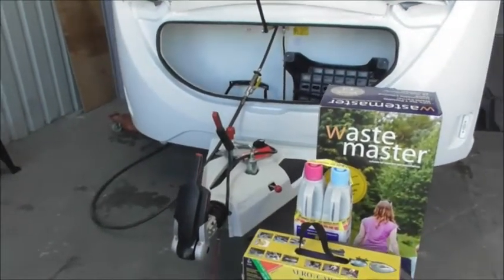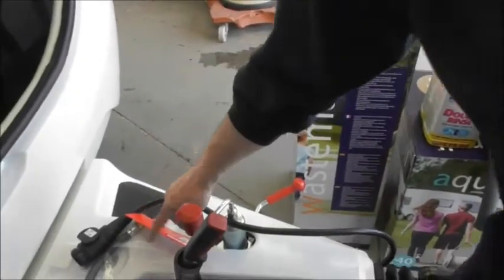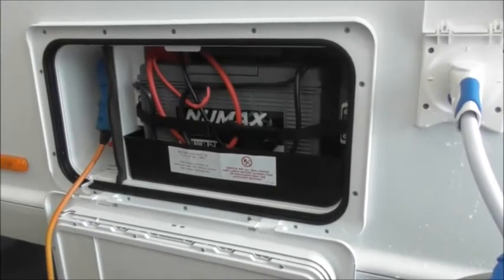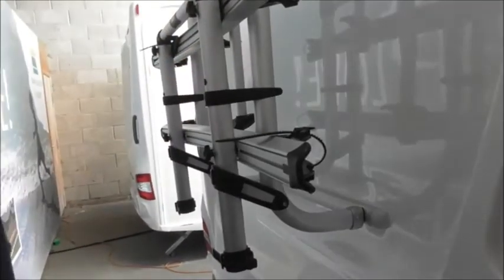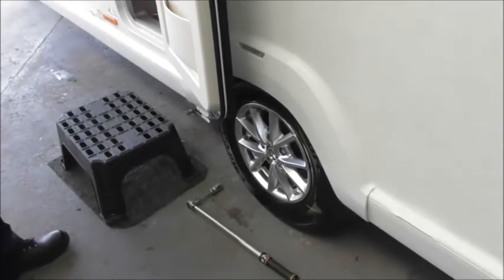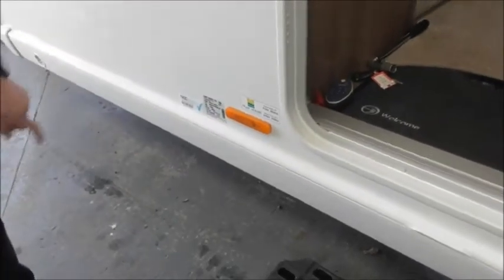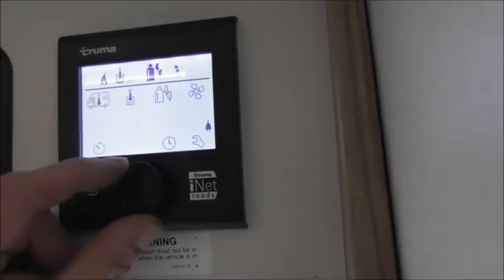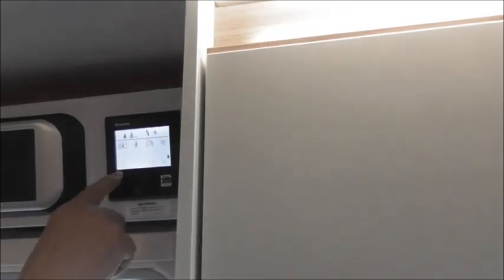6674 Part1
Description